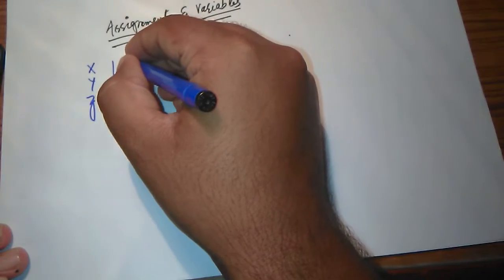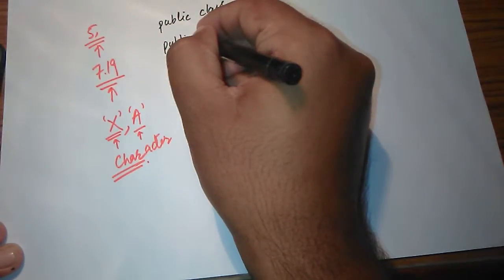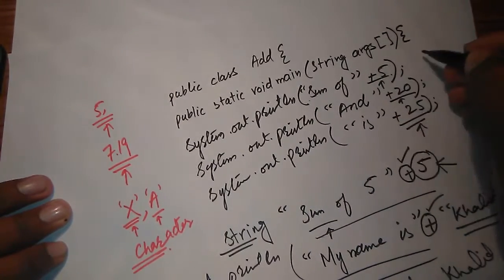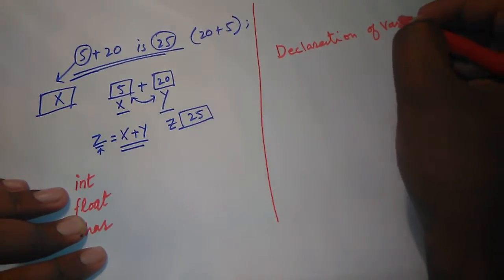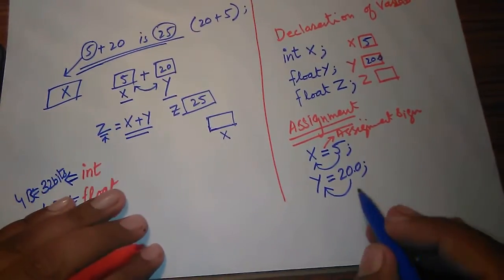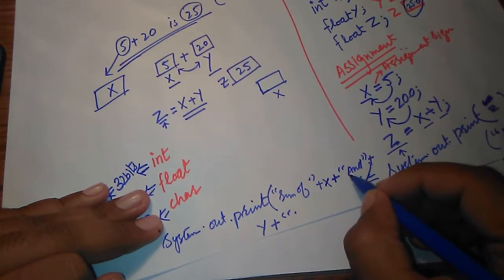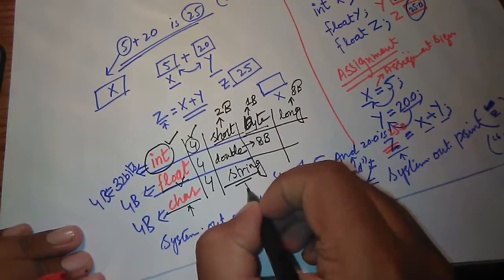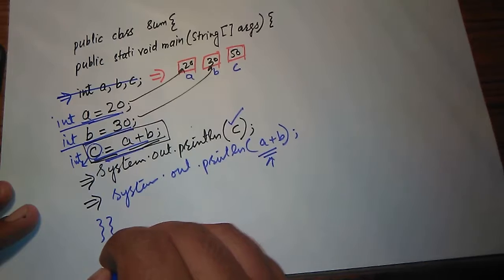Java lecture 3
Java variables and assignment, lectures for beginners in Java, Starting with java